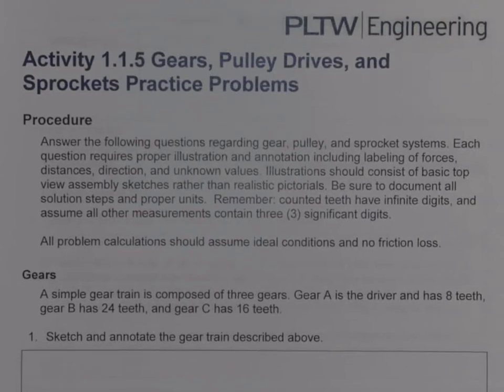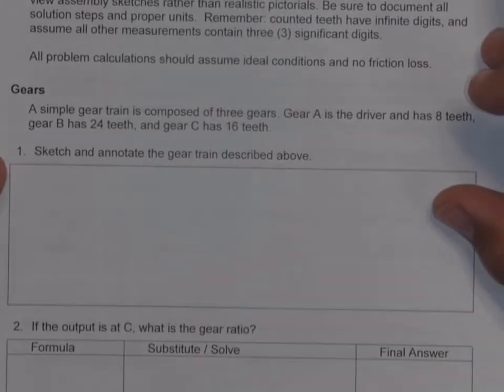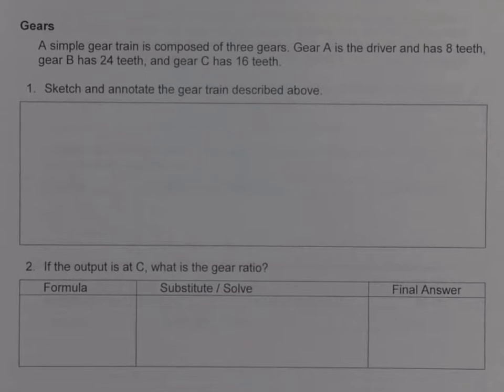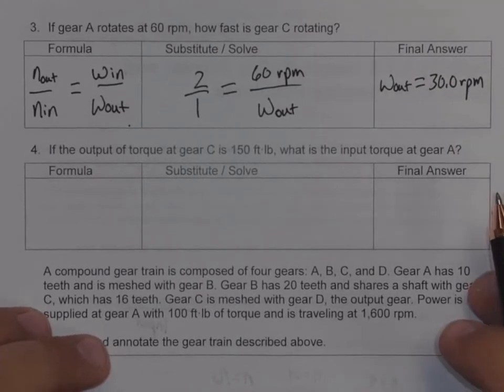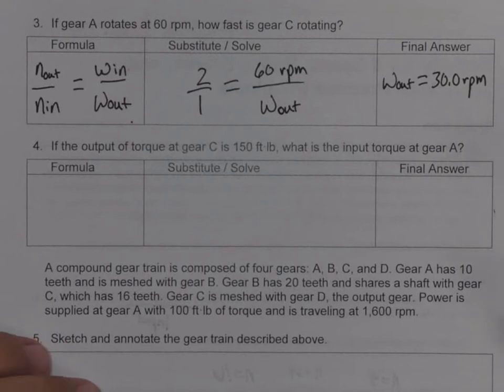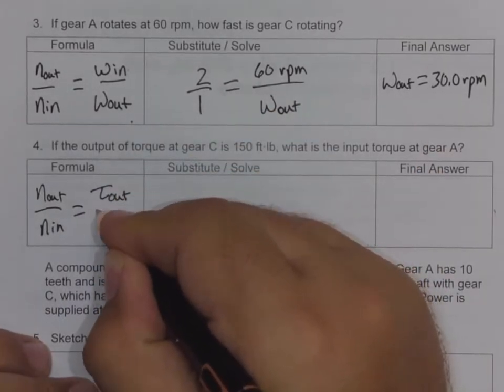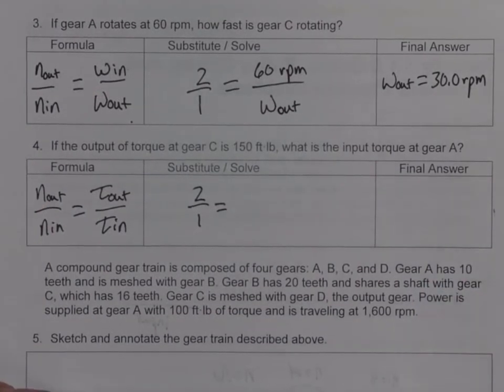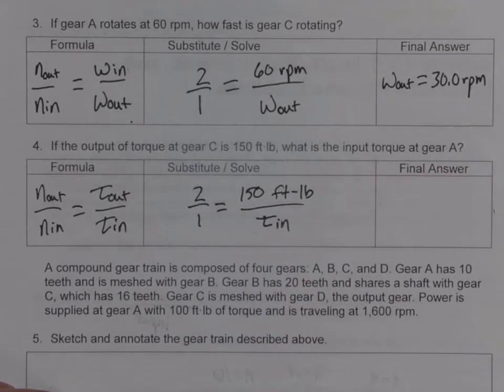Simple Gear Train (#1-4)